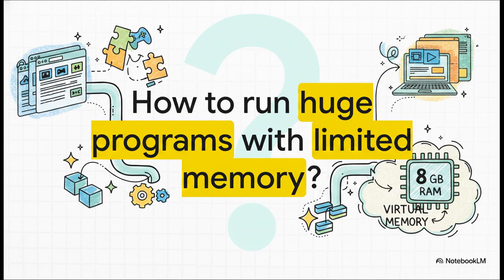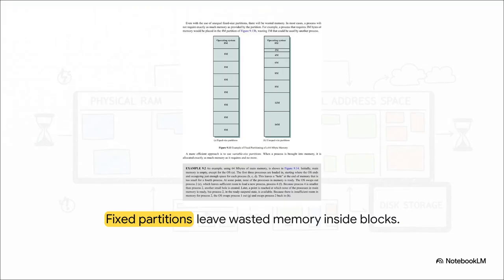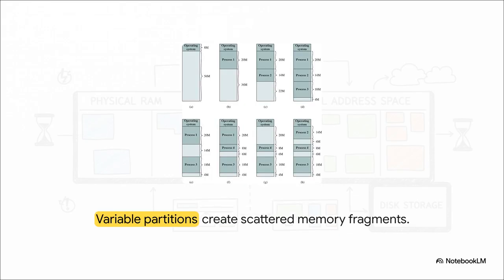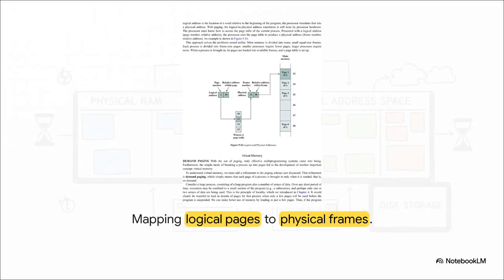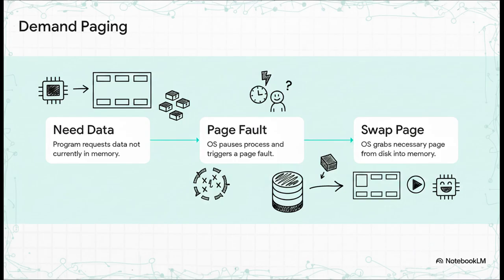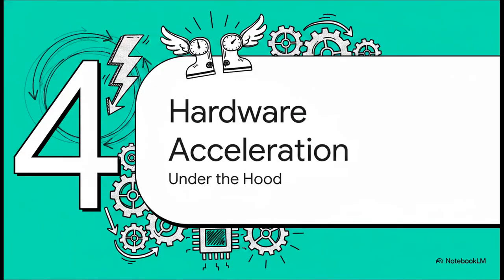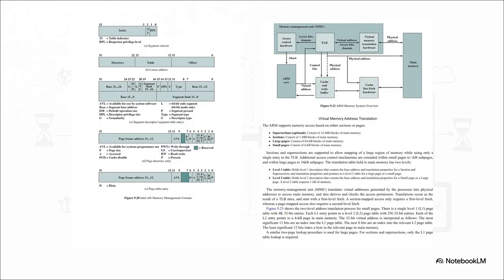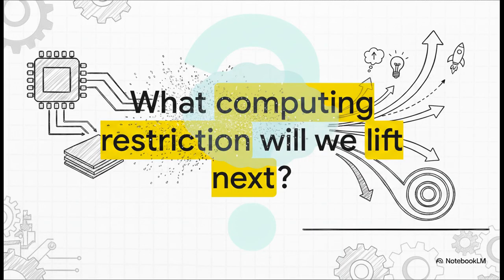Stallings COA11 - Chapter 9: Operating System Support